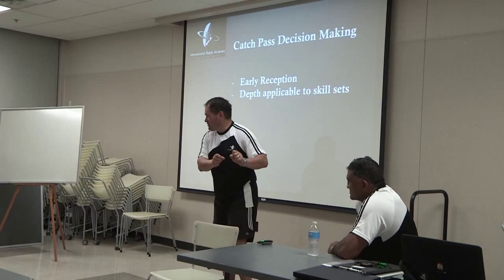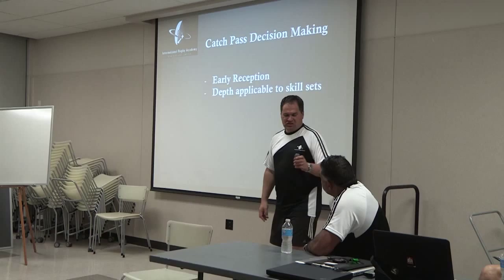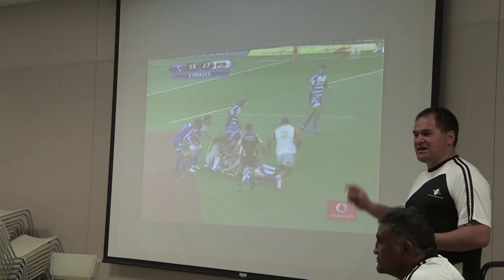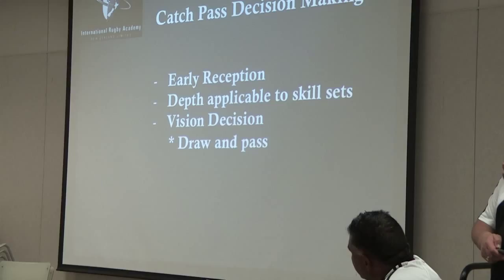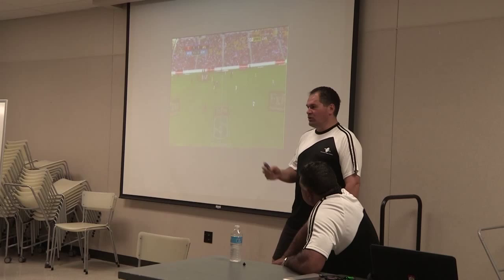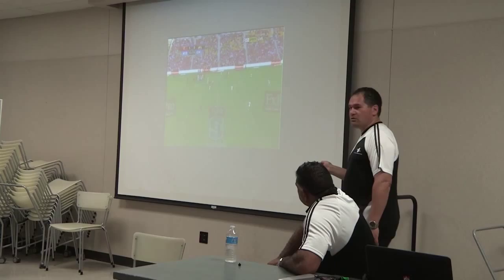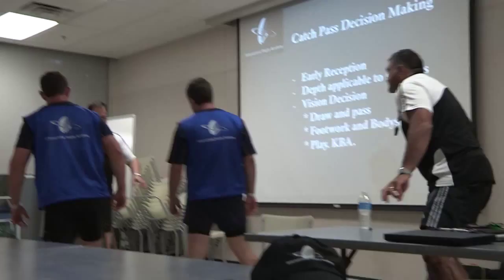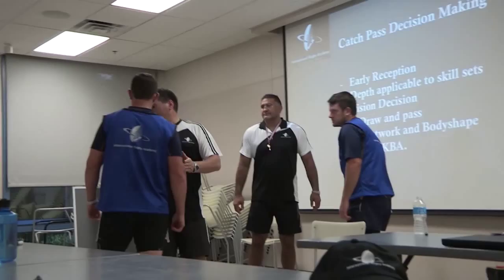Dave Rennie Introduction to Pass-Catch and Running Lines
The TRU was honored to have International Rugby Academy of New Zealand (IRANZ) work with our players and coaches. Get your own clinic!